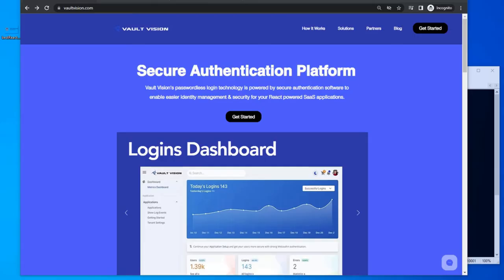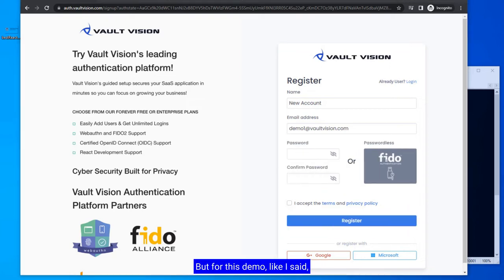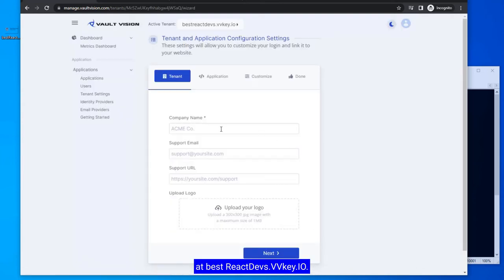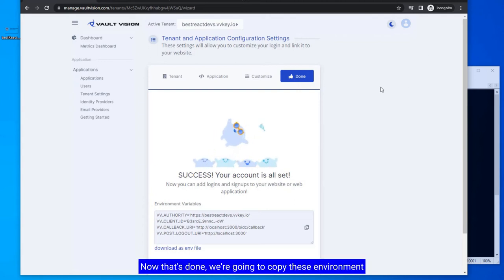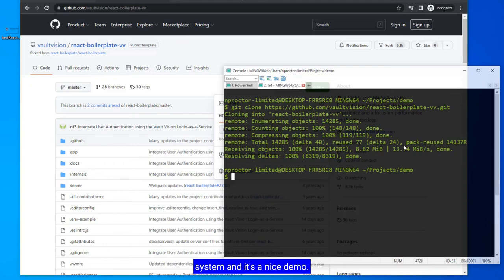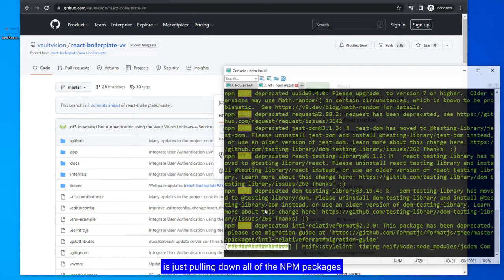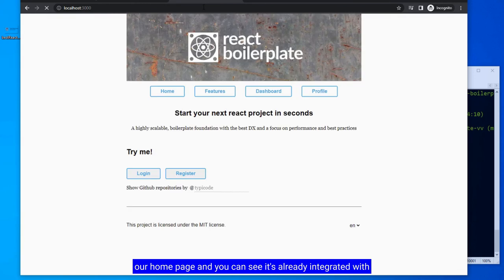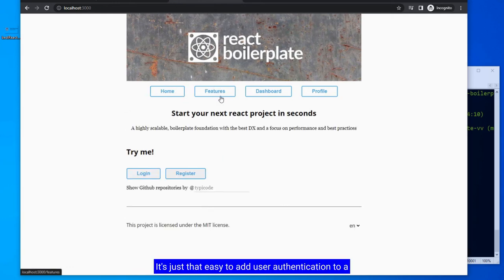User authentication setup for React applications by Vault Vision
Easily setup and secure your React application user authentication and login management with Vault Vision's low code user authentication platform. Learn how to deploy auth and security backed by webauthn, FIDO2 and a certified OpenID Connect (OIDC) integration.

Vault Vision is the leading low code user auth platform for web and mobile apps with complete security protection and zero third party vendor risk, backed by open source developer sdk's for apps on React, Go, Python, Node and Webflow.